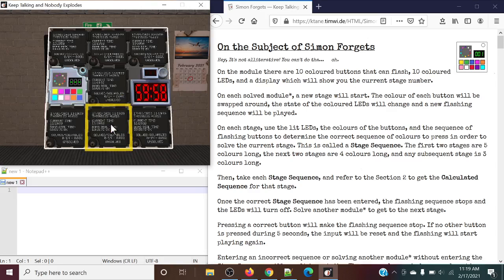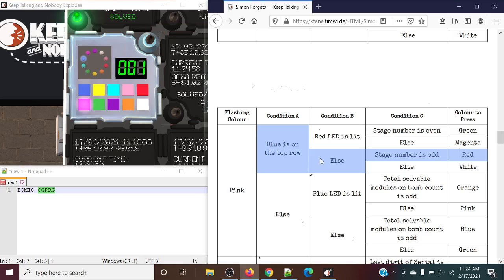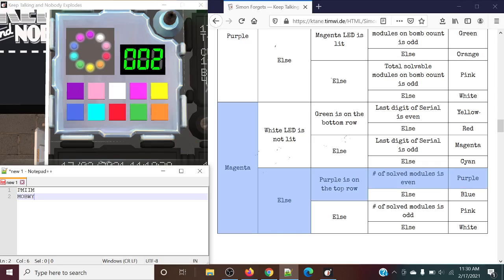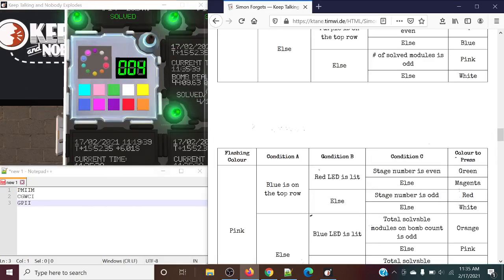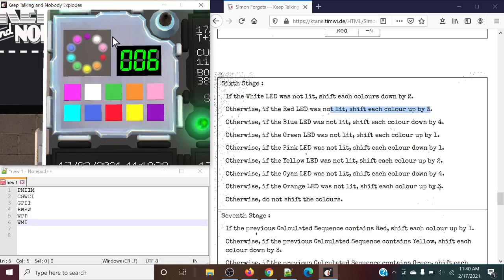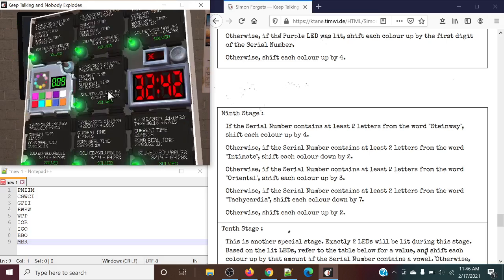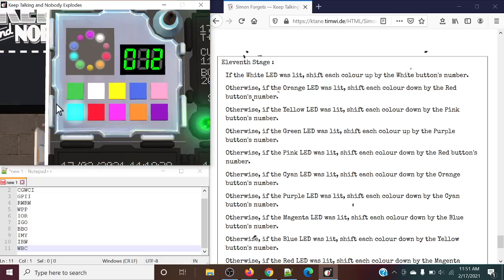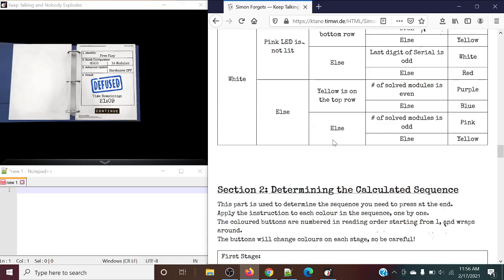KTANE - How to - Simon Forgets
Not funny, didn't laugh.

I'm never doing this module again.